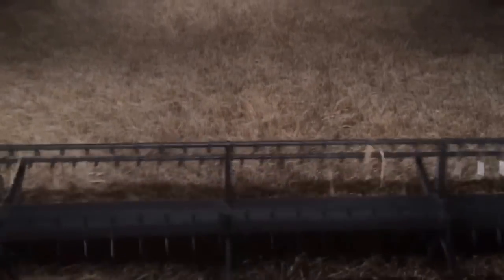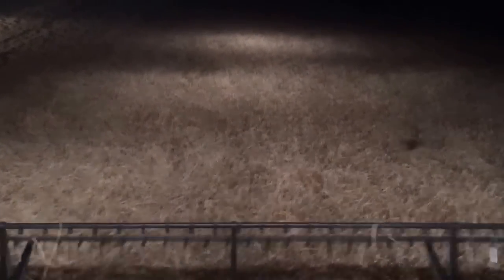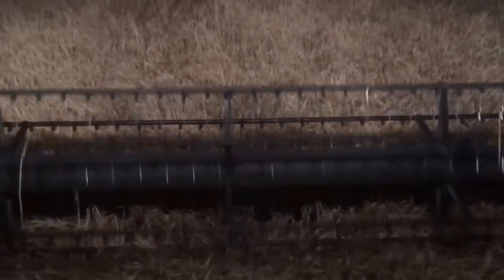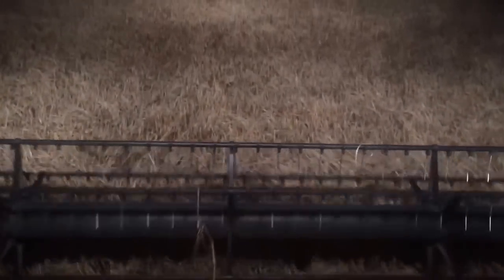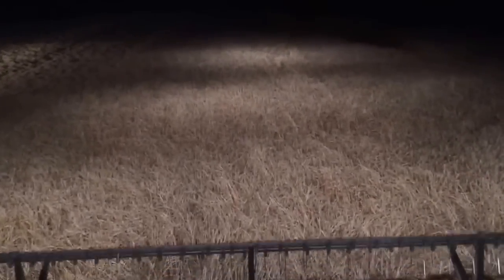Harvest Log Day 25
Combining the malting barley on some rather stoney fields. The barley, if it's good enough is designed for Molson Coors and will be used in either Carling or Doombar.